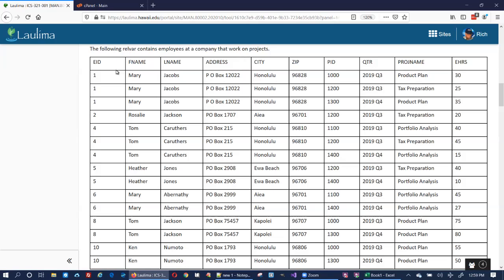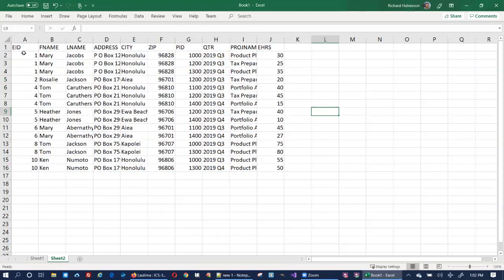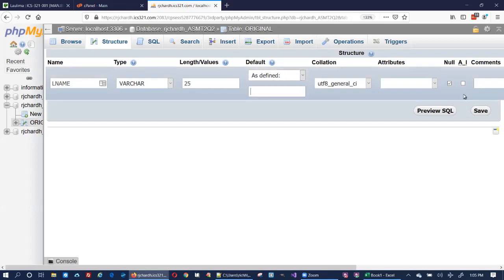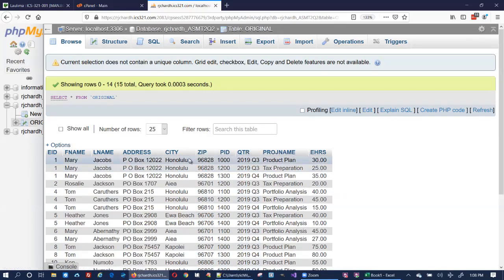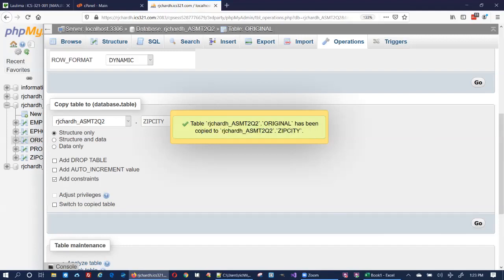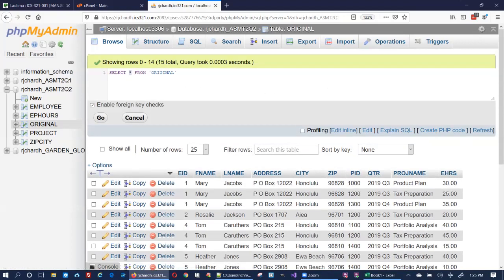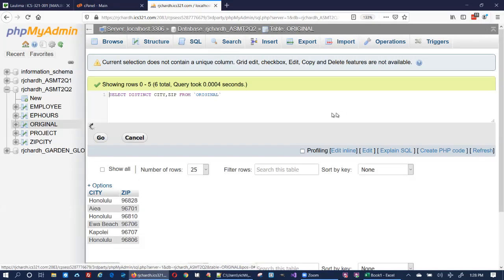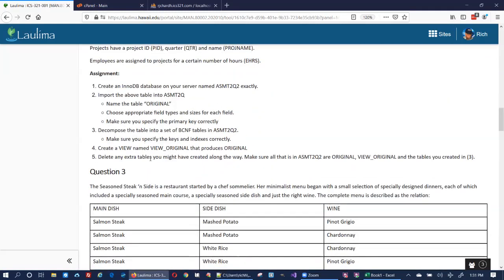ICS321 Assignment 2 Question 2